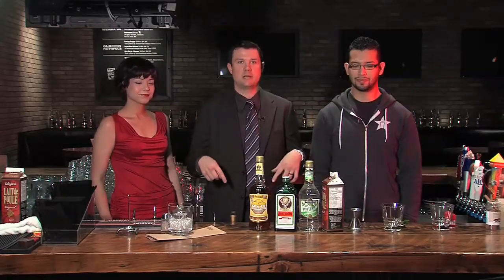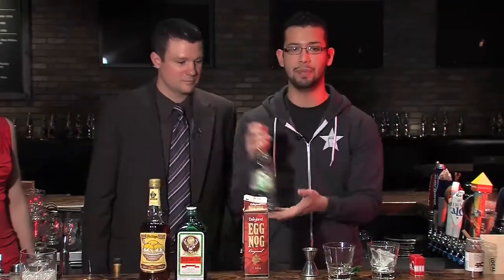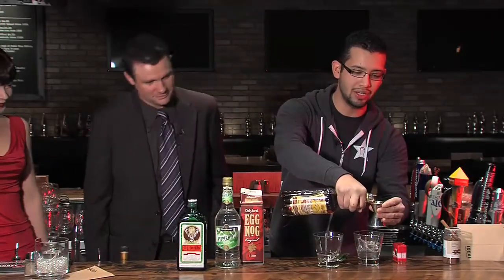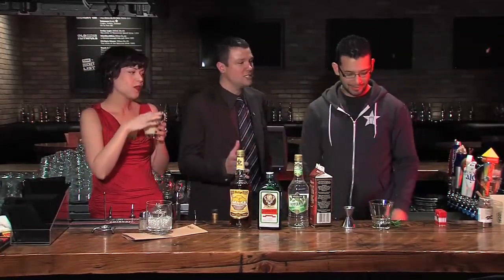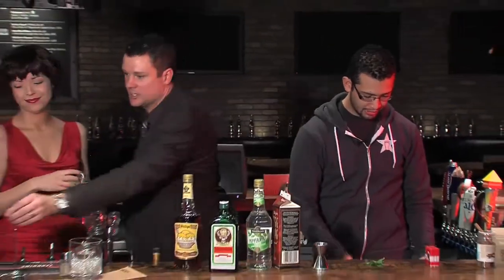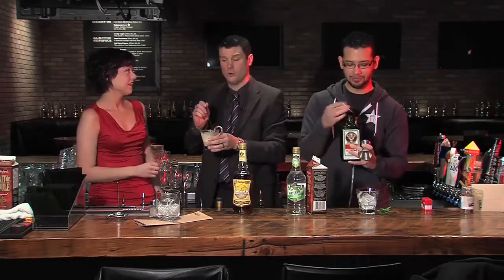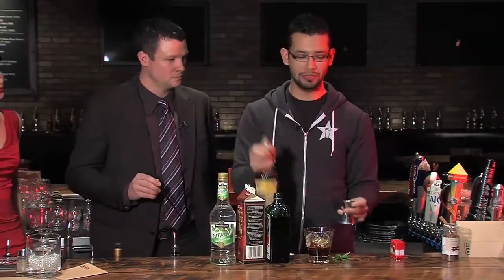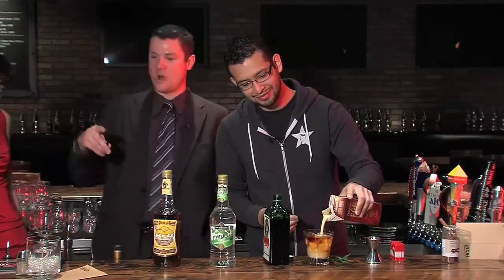Festive Drink Ideas from Local Pub & Eatery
Originally Aired on CHAT TV's Noon show (15 Dec 2010)